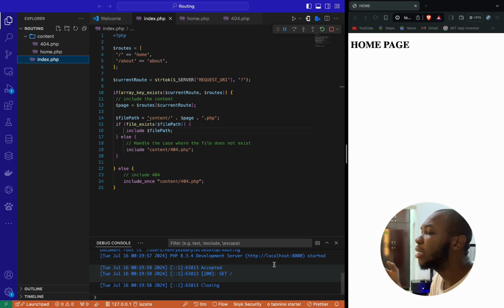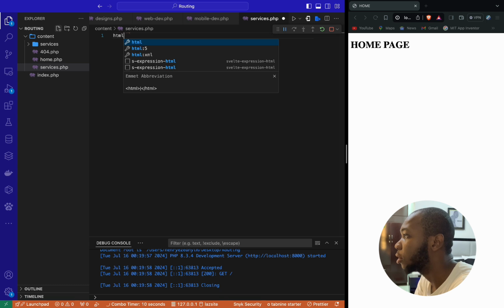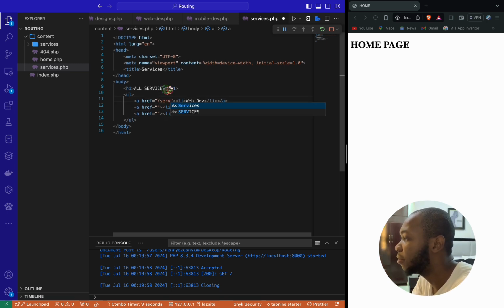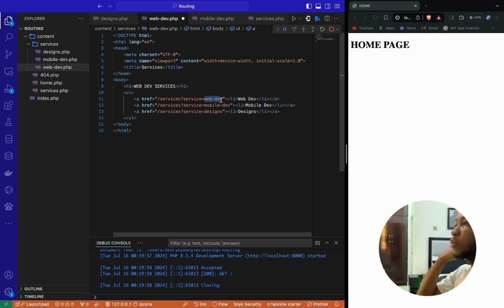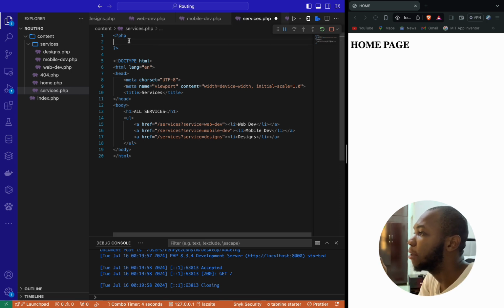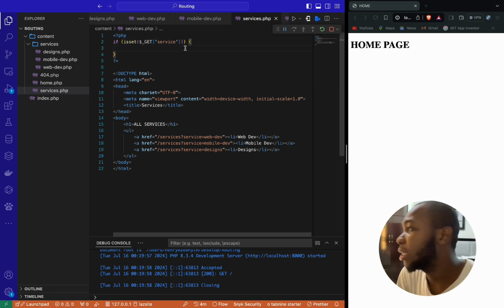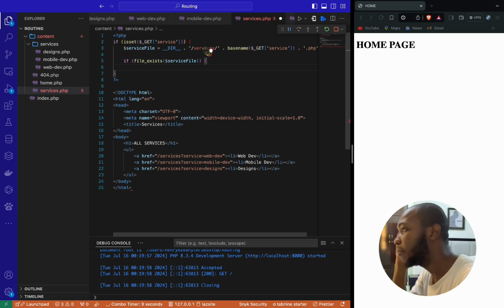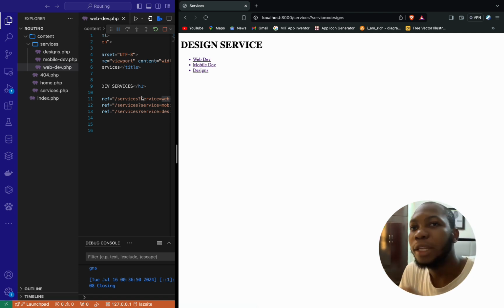Simple PHP Routing: A Step-by-Step Guide - PART2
Learn how to effectively implement routing in PHP with this comprehensive tutorial! In this video, we'll cover the fundamentals of routing, including setting up a basic router, handling dynamic URLs, and managing different routes for your web applications.

Whether you're a beginner or an experienced developer, this guide will help you understand and master the concept of routing in PHP.